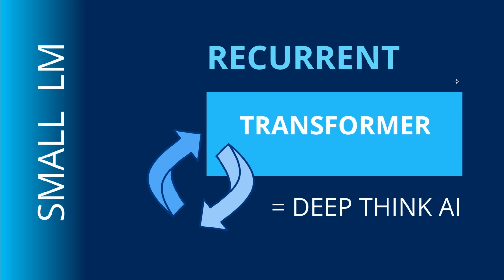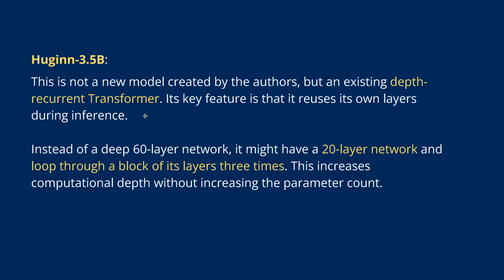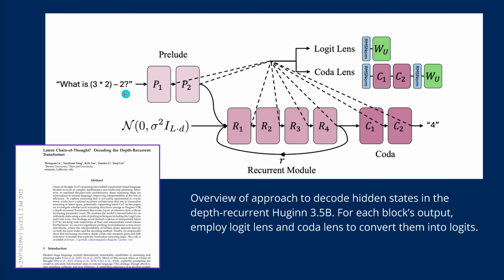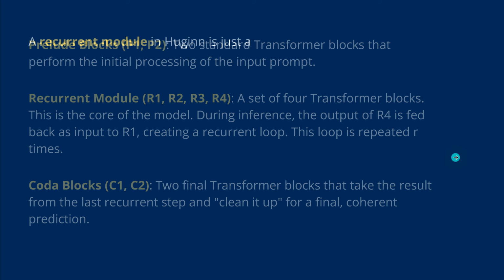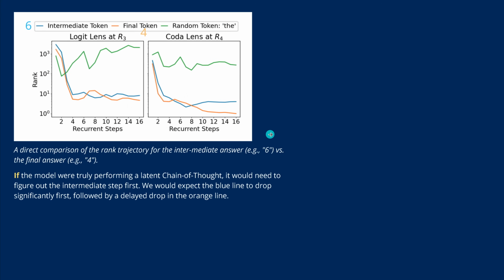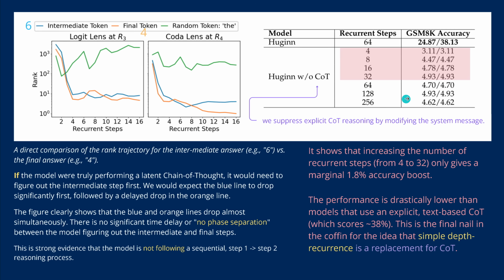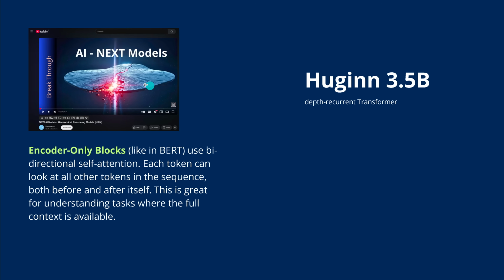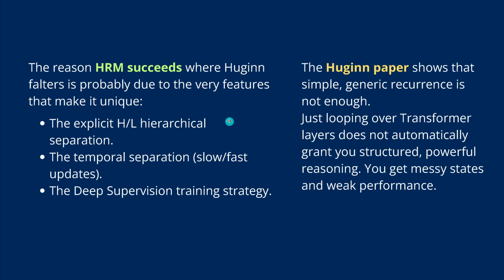The Hidden Mind of AI: Just a Digital Illusion?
Latest AI research on Latent Chain-of-Thought: The Hidden Mind of AI, or a Digital Illusion?

We investigate whether depth-recurrent Transformers like Huginn-3.5B perform a structured, step-by-step "Latent Chain-of-Thought" when given more computation time. Probing the model's internal states reveals little evidence of coherent reasoning, suggesting that simply reusing transformer layers provides only marginal performance gains and fails to create a true, vector space operated, silent reasoner.

All rights w/ authors:
Latent Chain-of-Thought? Decoding the Depth-Recurrent Transformer
Wenquan Lu 1, Yuechuan Yang 1, Kyle Lee 1, Yanshu Li 1, Enqi Liu 2
from
1 Brown University,
2 Harvard University